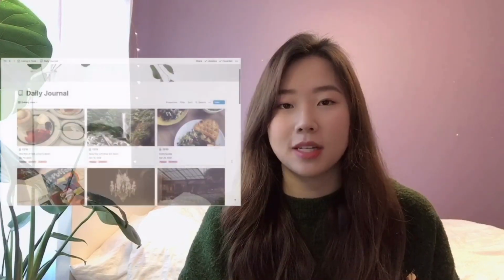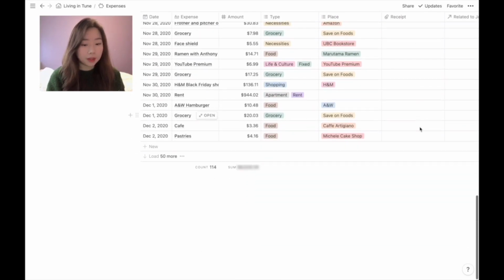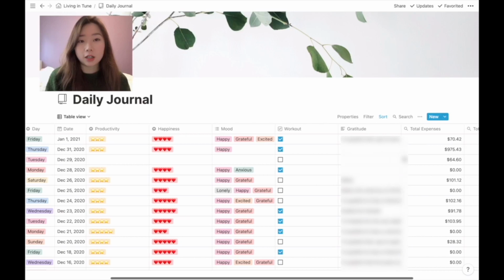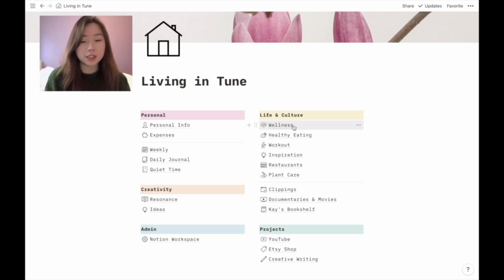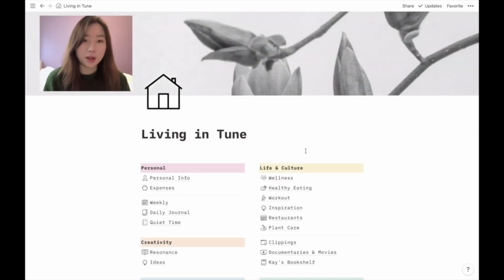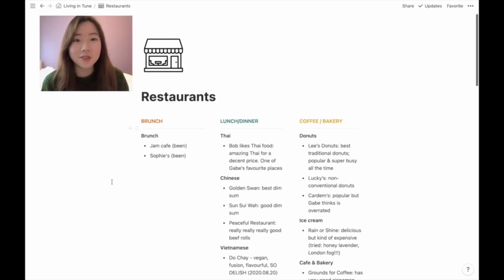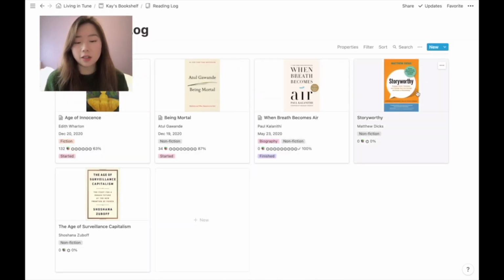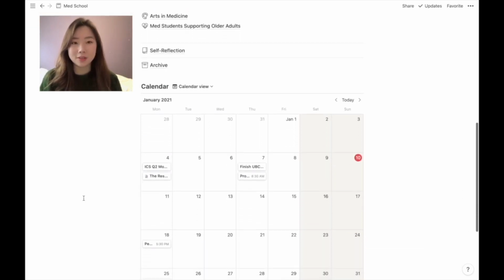Notion Tour | How I use Notion to organize my life as a medical student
Hey everyone! In this video, I'm giving you guys a tour of my Notion workspace! I've been using Notion to organize my life in medical school, from scheduling to daily journals, book reviews, meal planning, etc. I love how versatile and customizable this platform is. I hope you guys will be able to get some ideas and inspos from this video! :)

Who am I:

Hello! I'm Kayoung, a first-year medical student in Canada. On this channel, I take you guys along my journey as a medical student and share tips on studying and living more mindfully!